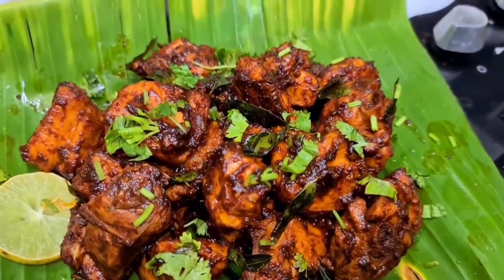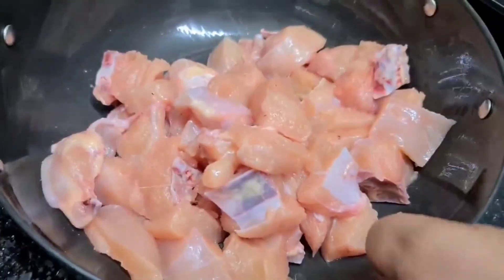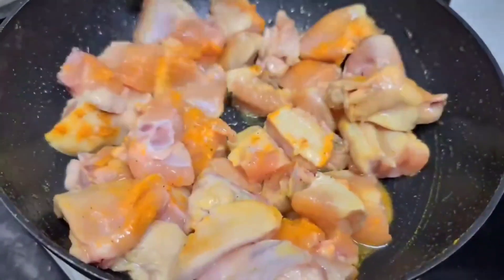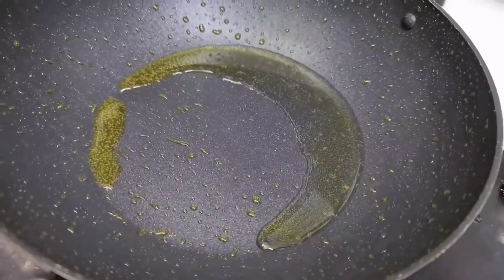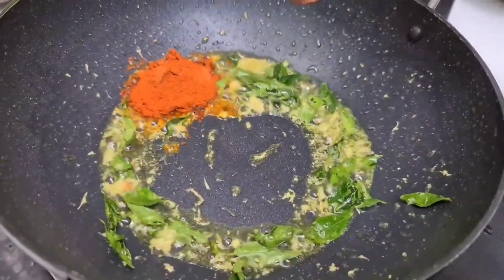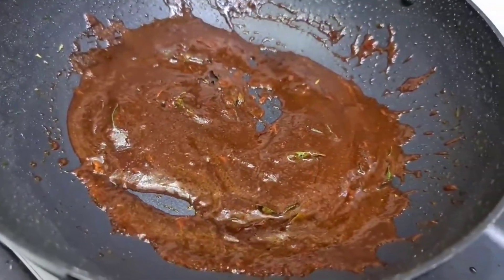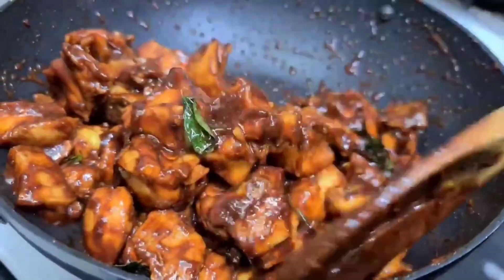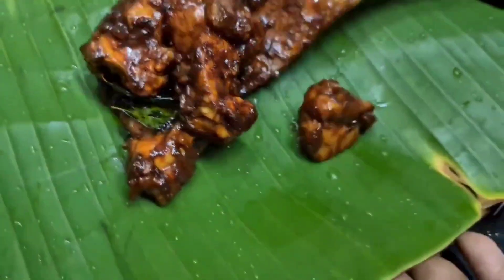Easy & fast Chicken Fry Recipe|Chicken Dry| Chicken Starter|Spicy Chicken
1. Chicken - 3/4kg, cut into small pieces
2. Oil - 1/4 cup
3. Onion thinly sliced 1 small
4. Ginger garlic paste - 2tbsp
5. Turmeric powder - 2 tbsp
6. Kashmiri chilli powder -  1 tbsp
7. Pepper powder - 1/2 tbsp
Garam masala powder 1/2 tbsp
Chicken masala powder 1-1.5 tbsp (optional)
Green chillies 5-6 seeds removed
Curry leaves 1 spring
Coriander leaves, finely chopped 3tbsp
Lemon juice 1-2 tbsp